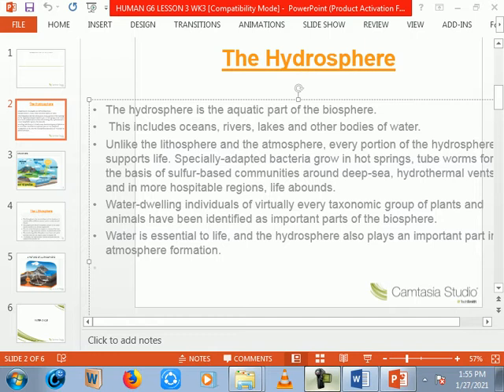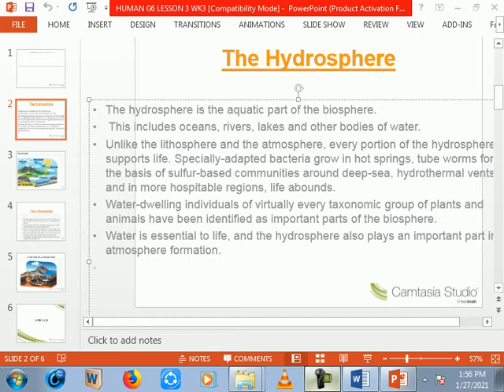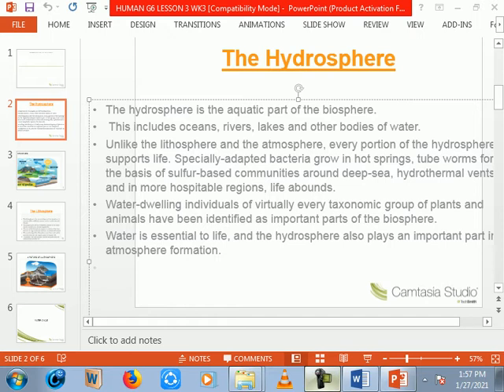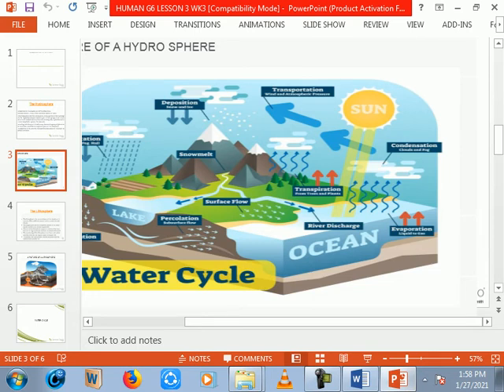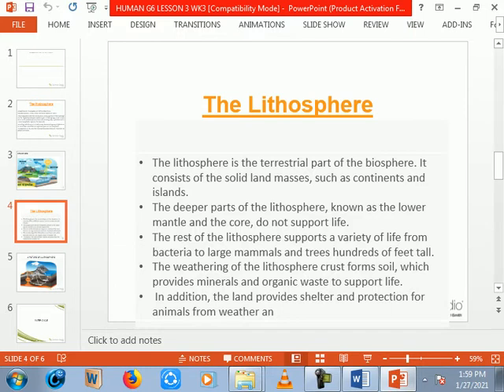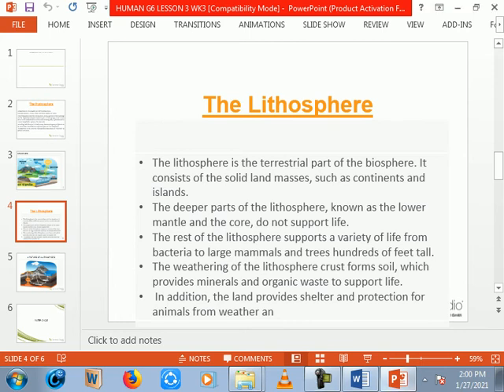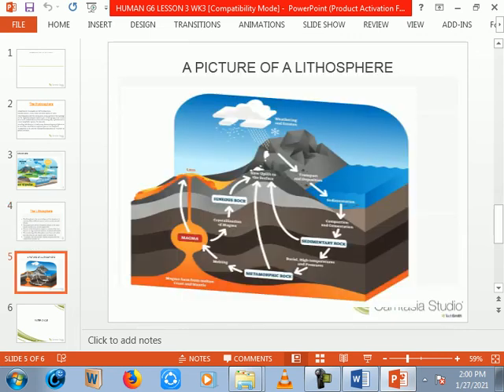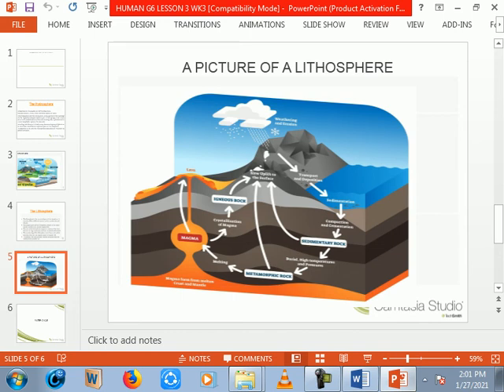G6 HUMAN WK 2 LESSON 3